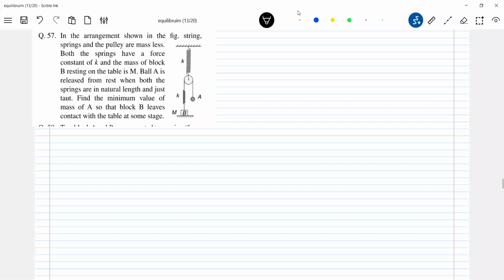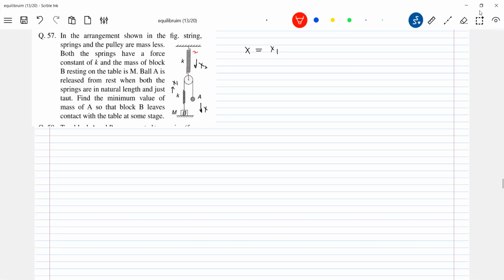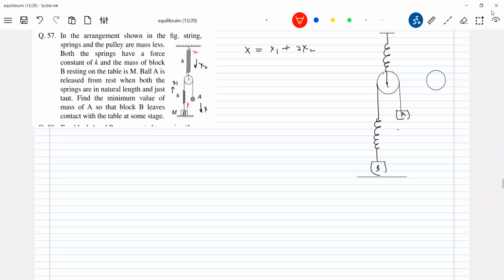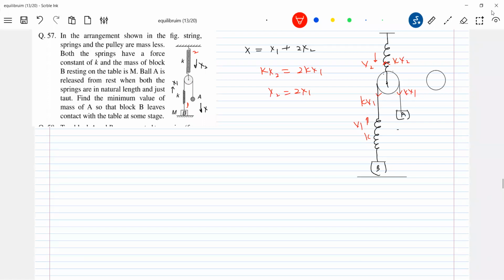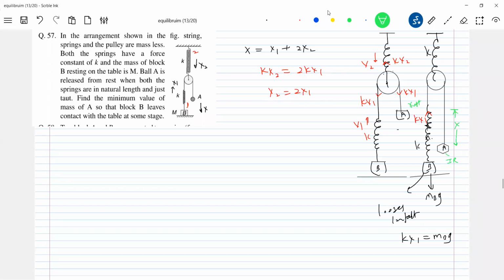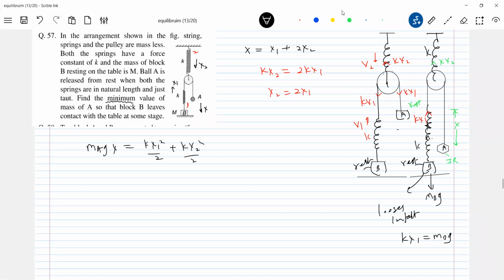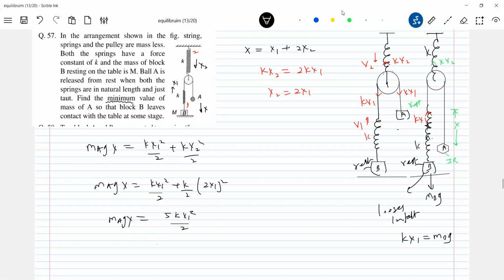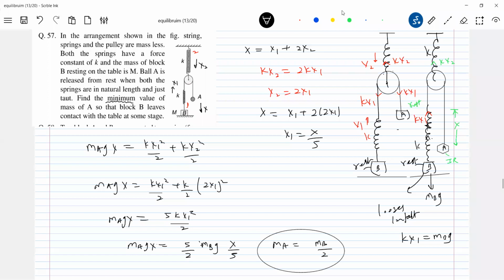19) spring force and energy class 11 | Vertical springs, block and pulley system | problem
In the arrangement shown in the fig. string, springs and the pulley are mass less. Both the springs have a force constant of k and the mass of block B resting on the table is M. Ball A is released from rest when both the springs are in natural length and just taut. Find the minimum value of mass of A so that block B leaves contact with the table at some stage.